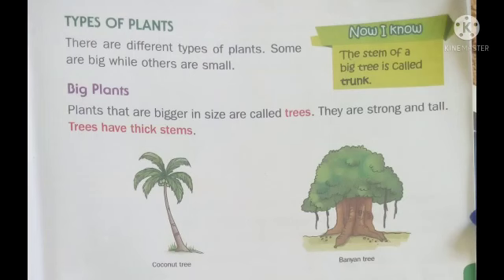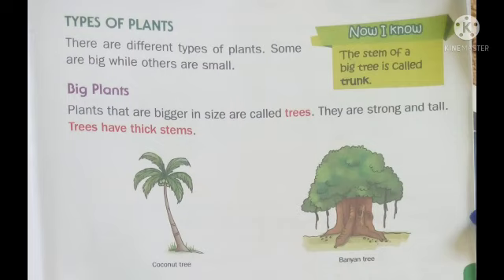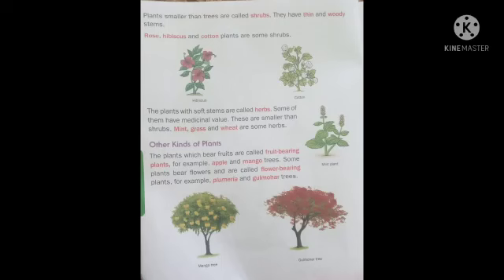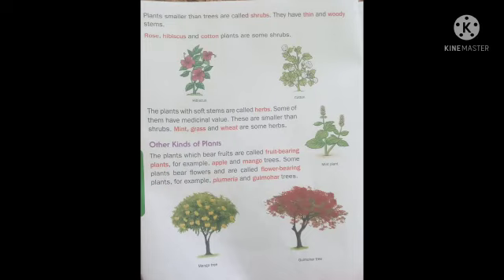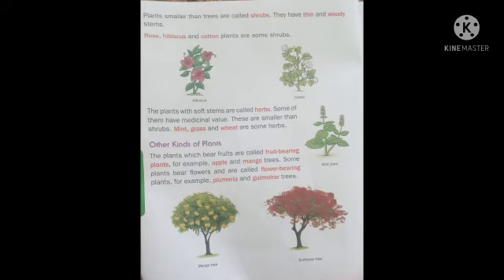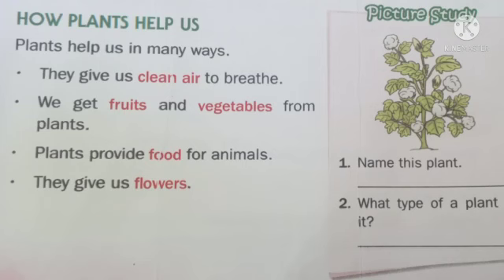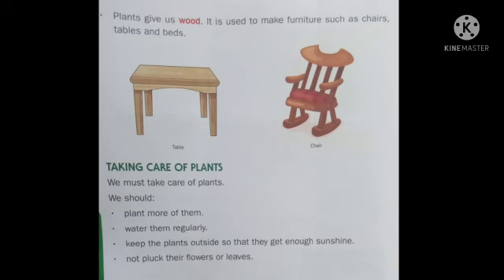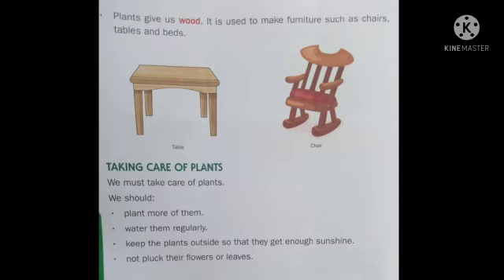Class 1st. Subject EVS. Topic: Plants around us.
Video from Habras International Skol